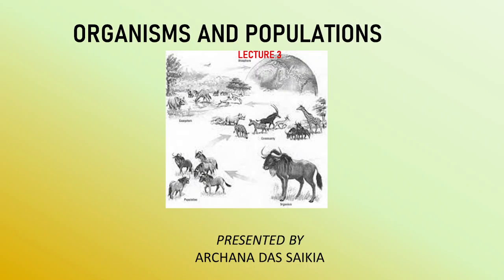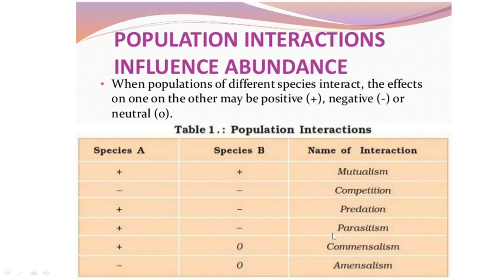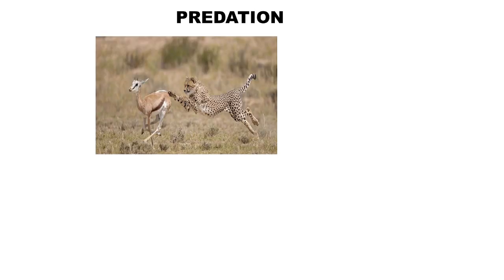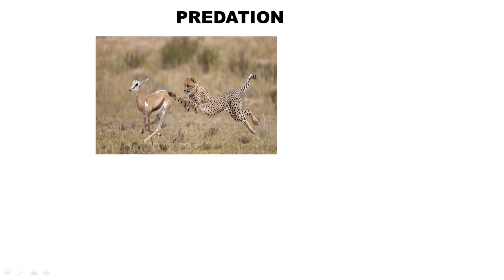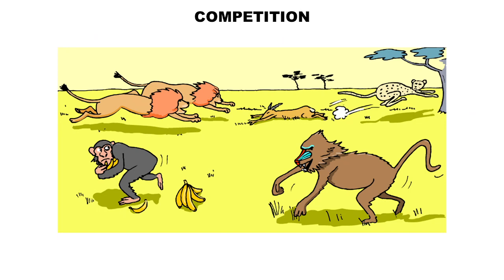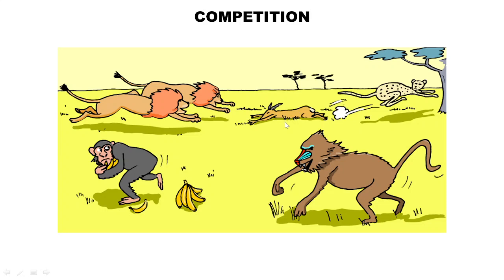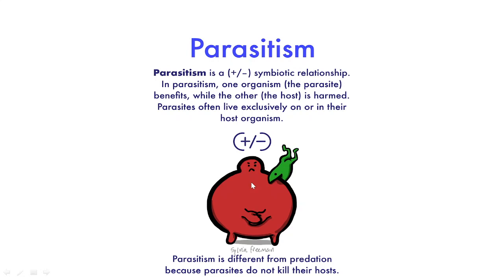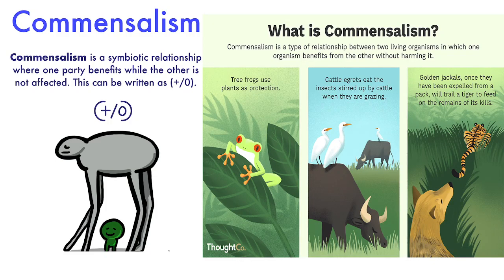CLASS XII-ORGANISMS AND POPULATIONS( 3)- POPULATION INTERACTIONS